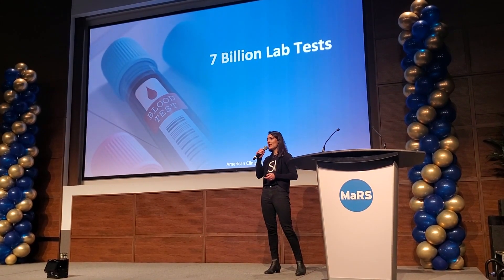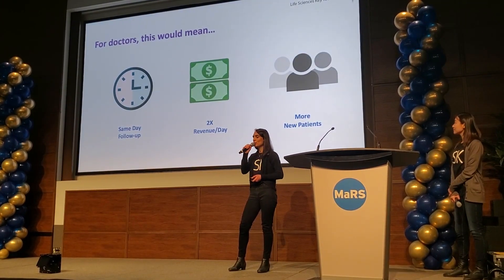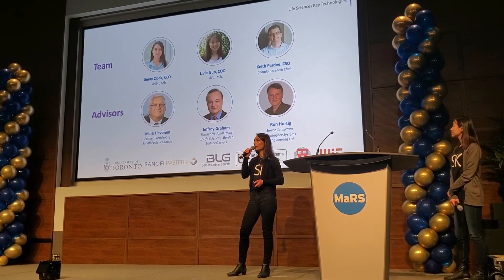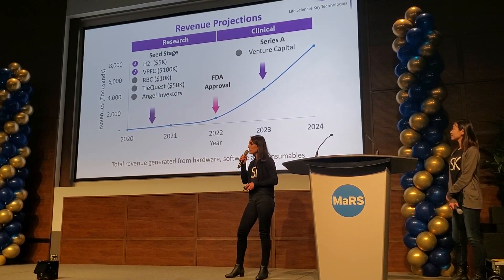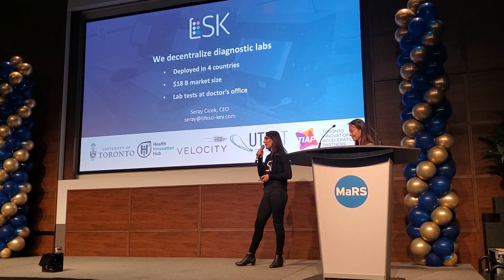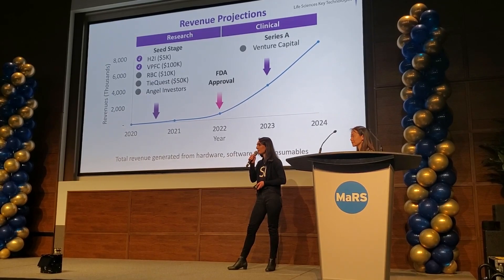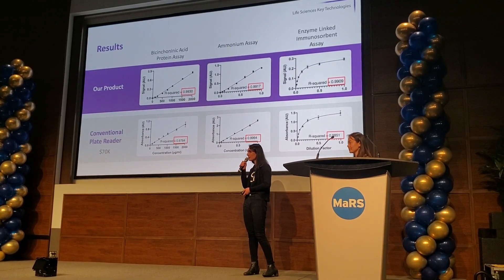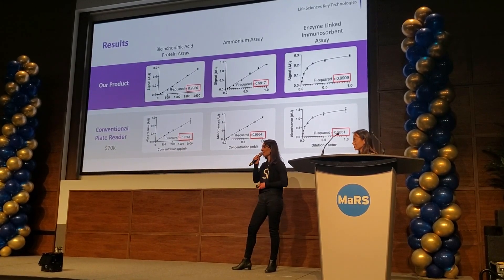Life Sciences Key Technologies Tech Startup (Portable Lab Testing)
Life Science Key Technologies provides decentralized lab capacity globally, to the point of need. This allows for traditionally lab-based tests to be conducted outside of the lab.

Song: Symbolism
Artist: Electro-Light